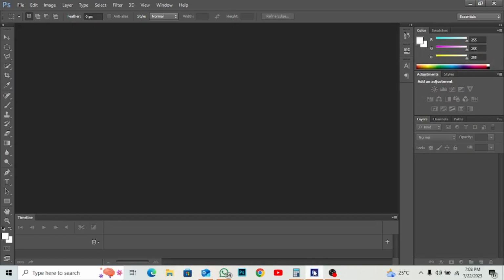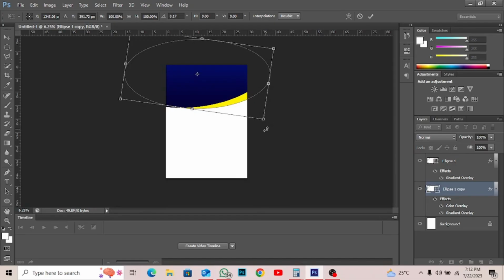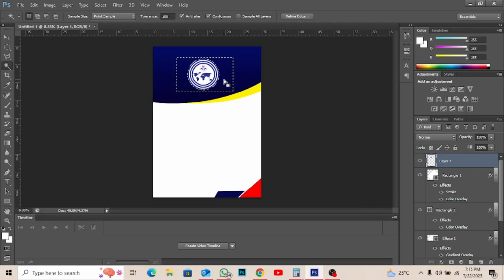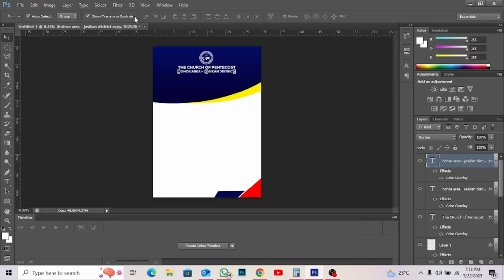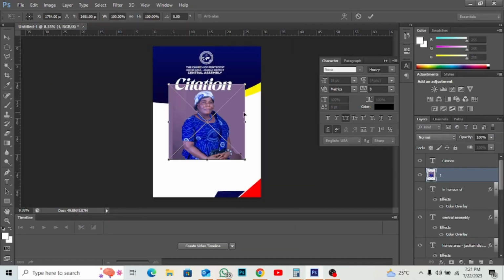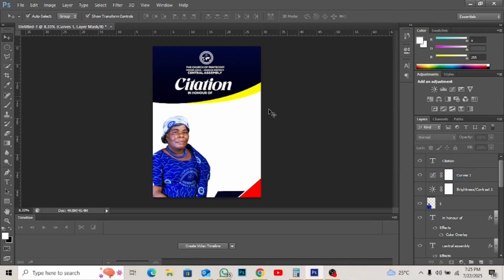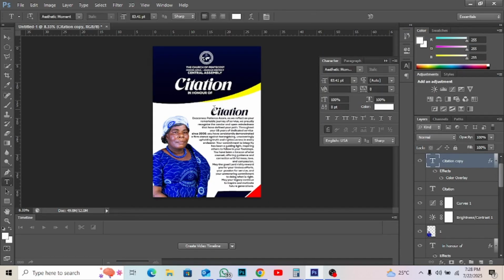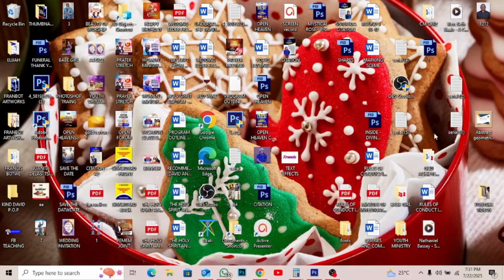How To Design a Professional CITATION Step-by-Step (Easy & Clean Design)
Want to learn how to design a professional citation from scratch?

In this step-by-step tutorial, I’ll show you exactly how to design a clean, eye-catching citation that looks professional and ready for print. Whether you’re creating a church citation, appreciation citation, or event recognition design, this video breaks everything down in a simple and practical way.

Perfect for:
✔ Event organizers
✔ Students & designers
✔ Anyone who wants to design citations professionally

You’ll learn:
✅ Proper citation layout and structure
✅ Font combinations that look professional
✅ Color combinations that stand out
✅ Design tips that make your work look premium

If you’ve been struggling with certificate or citation design, this video will change that. Watch till the end and follow along step-by-step!